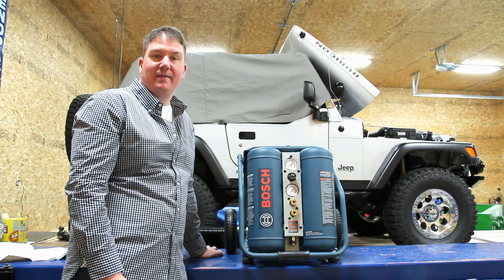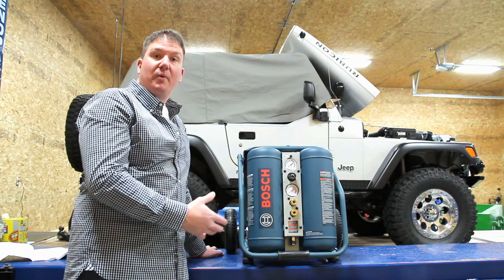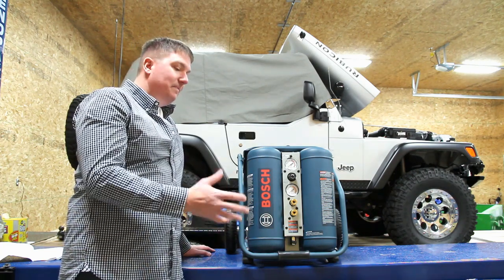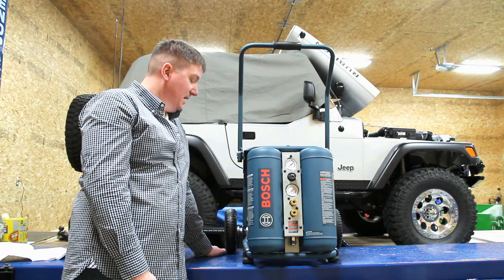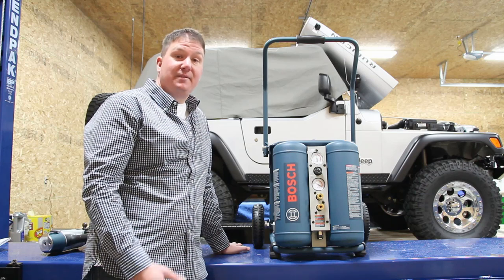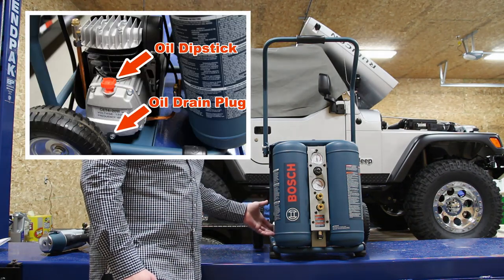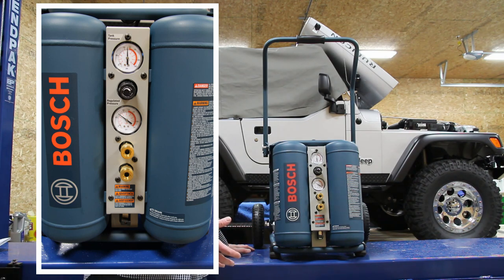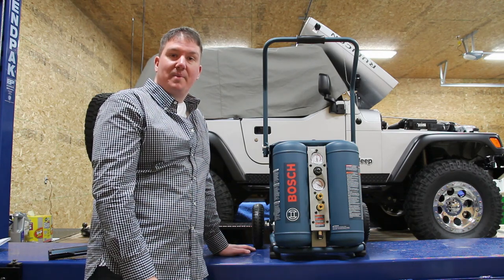Bosch CET4-20W 4-Gallon Electric 2-HP Twin Angled Tank Air Compressor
is the place to discuss building tools.  The Bosch CET4-20W 4 Gallon Electric Air Compressor holds 4.9 cfm @ 100psi.  10 second recovery time wiht a 45 second 0 to 125 psi start up time.